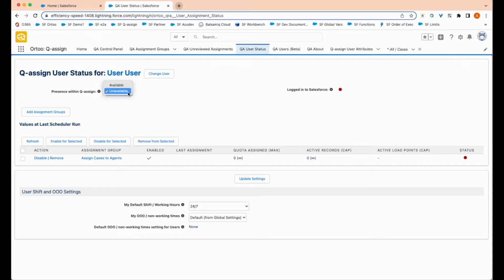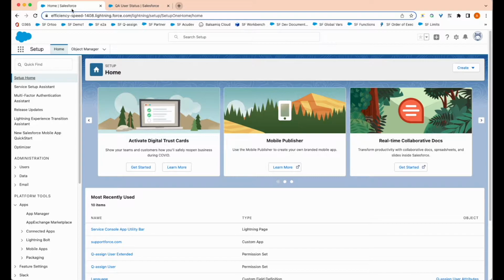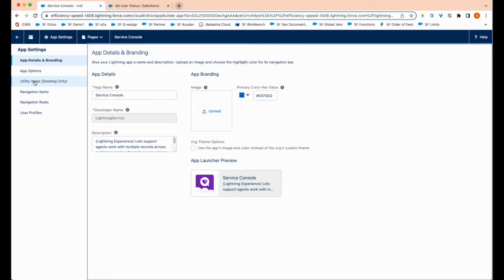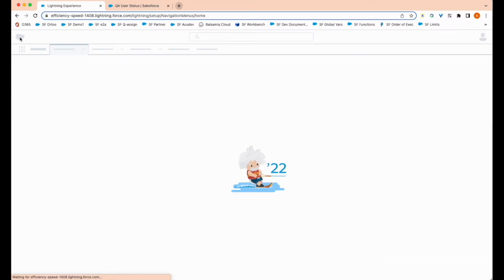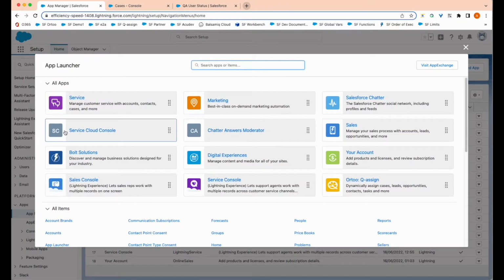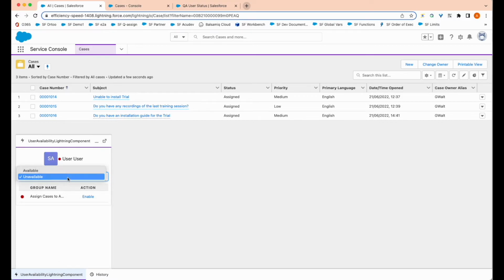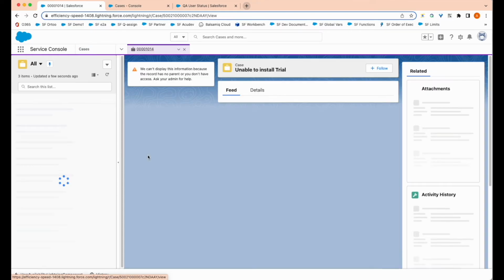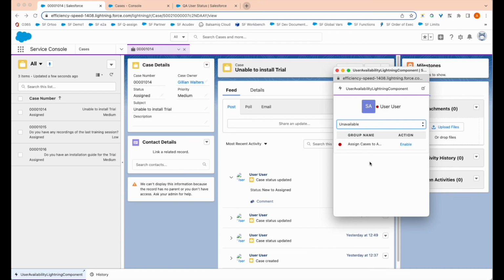Q-assign User Availability S1 E4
How Users can control their visibility in Q-assign.

This includes using the Q-assign 'QA User' page and the Lightning Web Component 'User Availability Component' (which can be added to the Utility Bar of any appropriate App).

Recorded in near real-time from start to finish to give you an idea of how long it would actually take you.